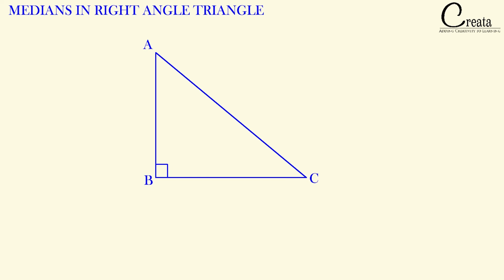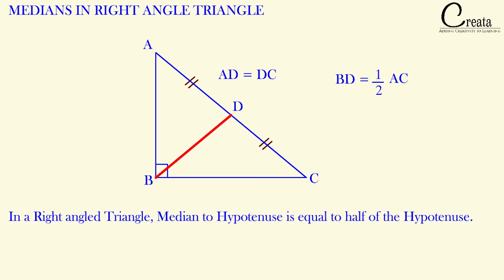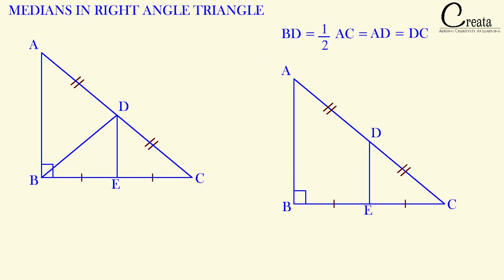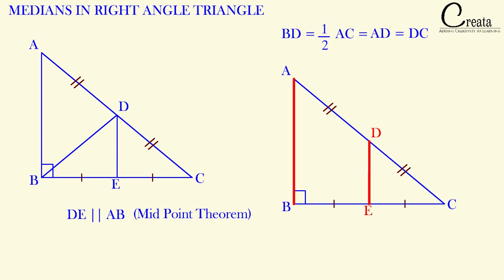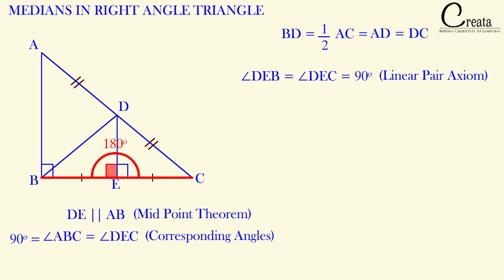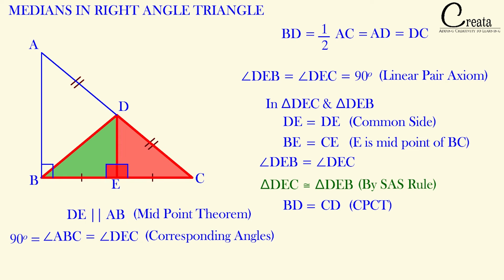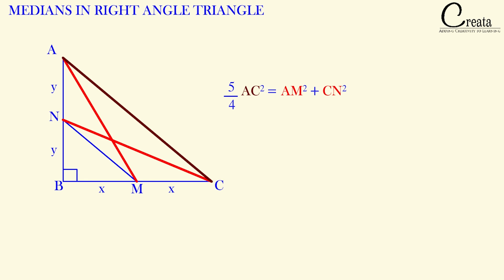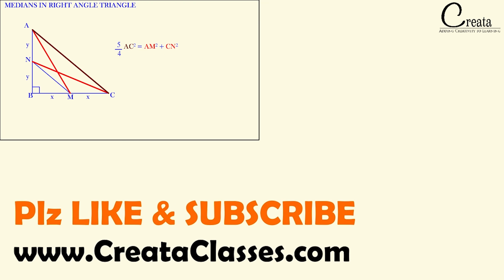MEDIANS in Right angle triangle | VISUAL LEARNING | MEDIAN SERIES | CREATA CLASSES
Understand the medians in a right-angle triangle using visual learning tools. Laos how the median in a right-angle triangle forms a circumcenter.

This is 6th video under the Median Series.